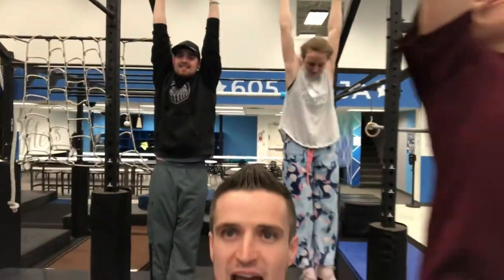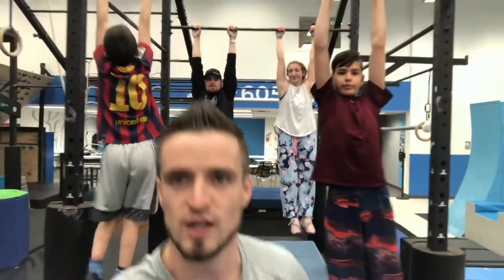605 ninja - DEAD HANG CHALLENGE!